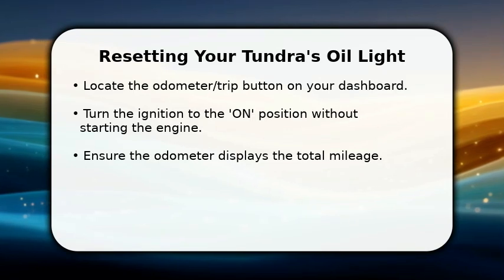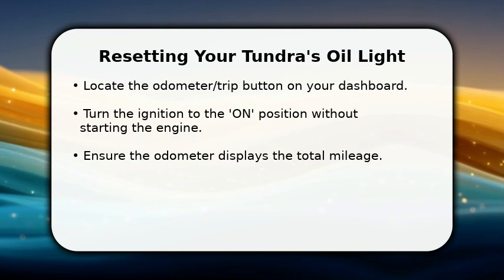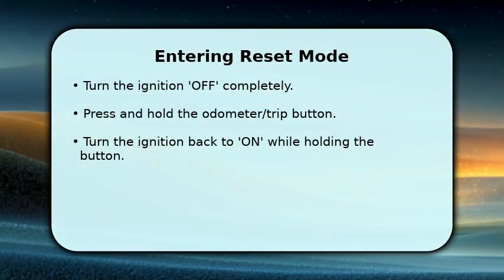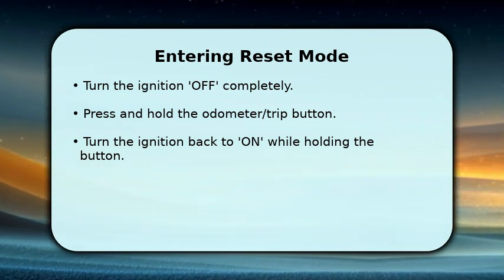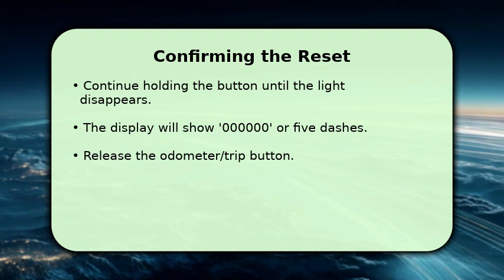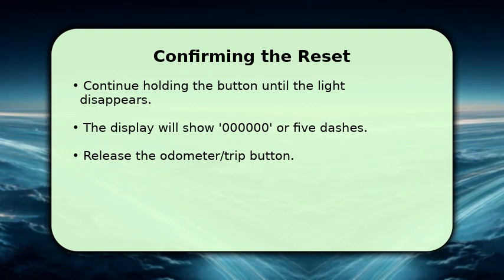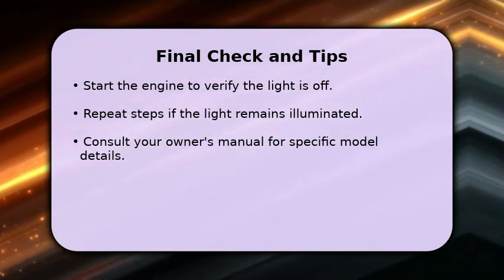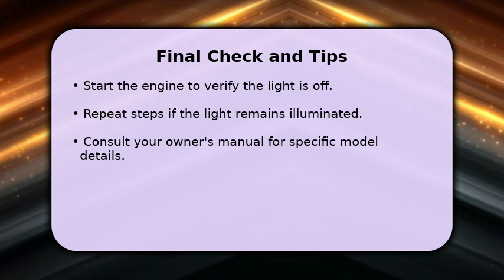How To Reset Toyota Tundra After Oil Change (UPDATED)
▸ (a) Are you a Toyota Tundra owner who's wondering how to reset your vehicle after an oil change? Look no further! In this updated video, we'll walk you through the simple steps to reset your Tundra's oil change indicator. This is a crucial step to ensure that your vehicle accurately tracks its maintenance schedule and prevents any potential issues down the line. We'll cover everything from locating the oil change reset button to confirming that the process has been completed successfully.